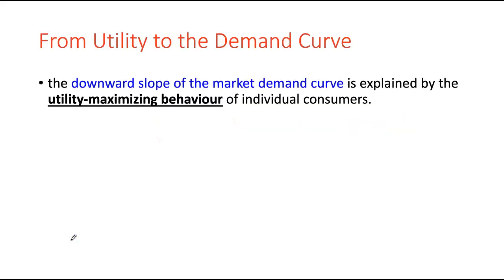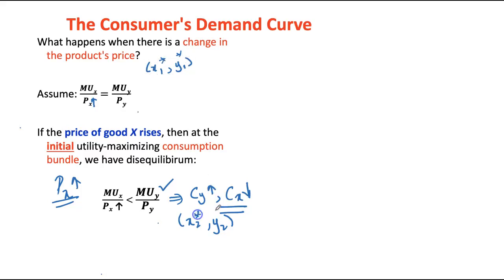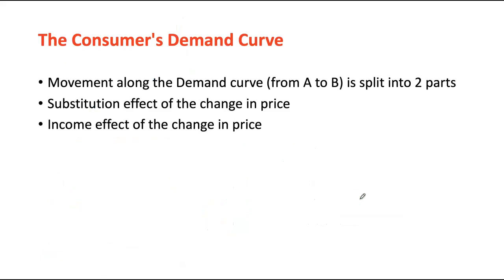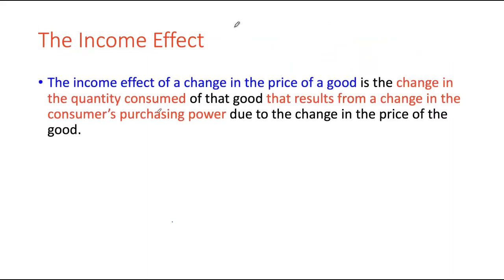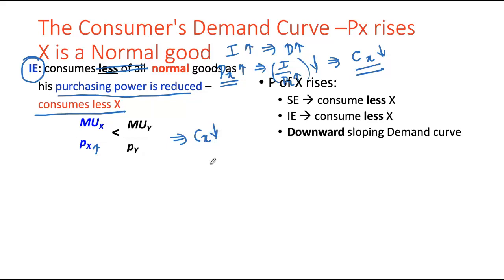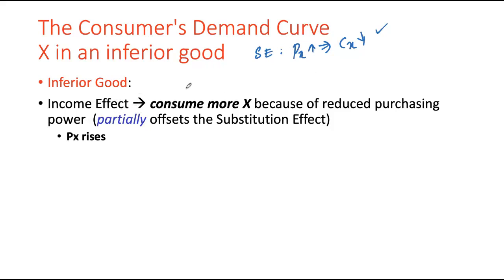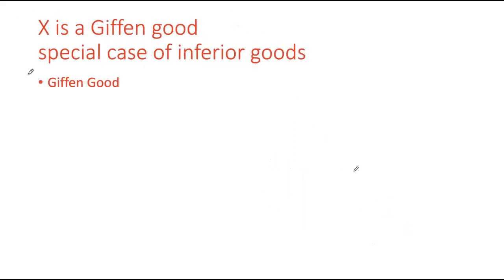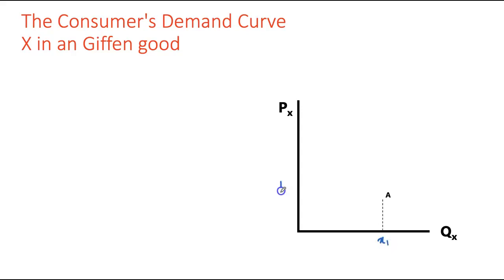Micro Ch 10 Rational Consumer - Part 2